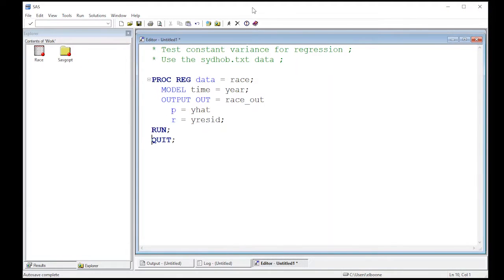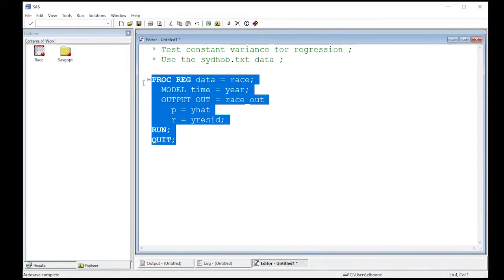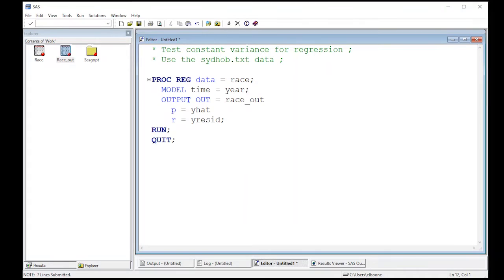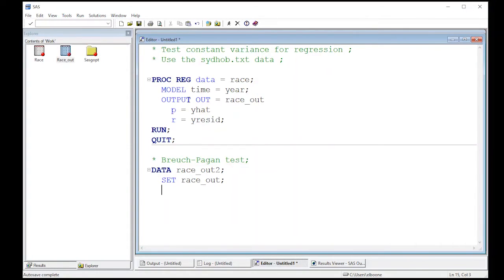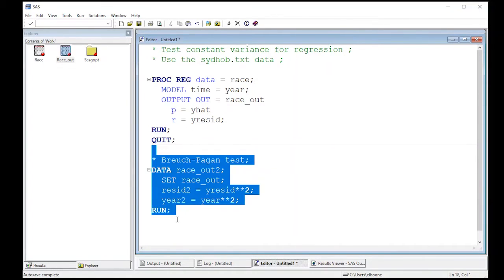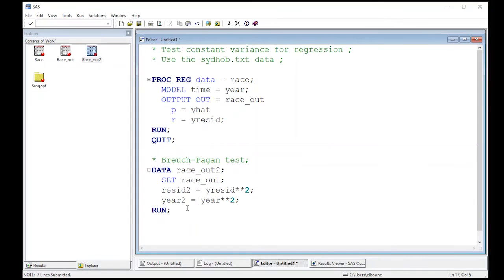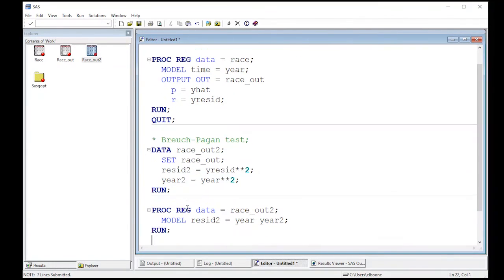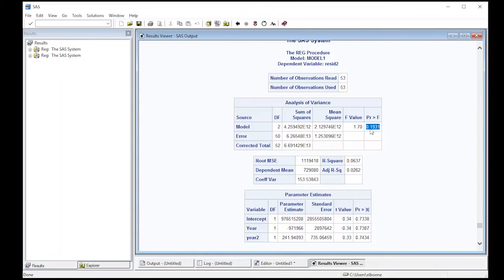SAS Simple Linear Regression... Part 3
Learn how to perform the Breuch-Pagan test for constant variance in regression residuals in SAS.